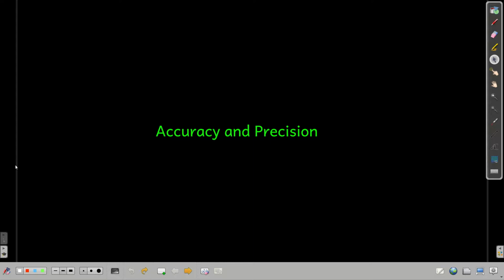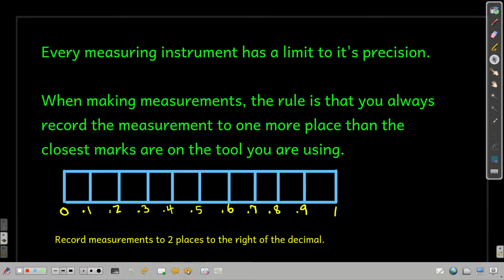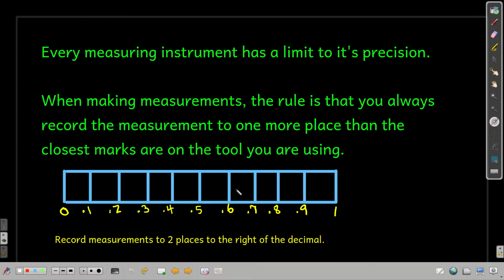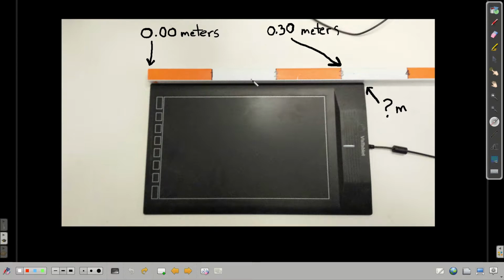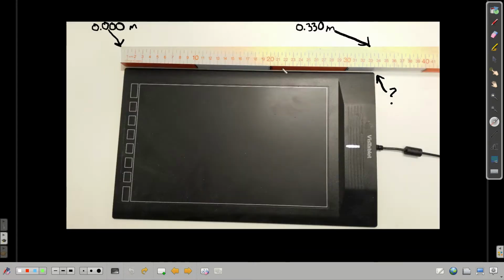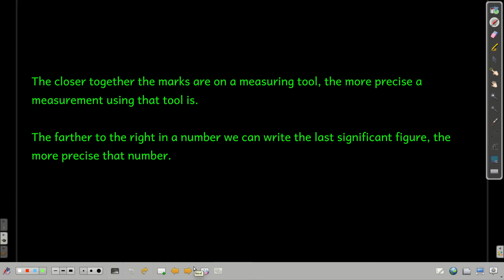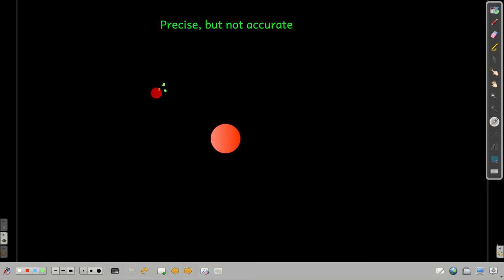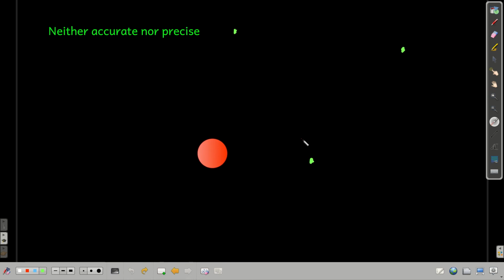Chem101AccuracyandPrecision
Accuracy and precision in measurements.  Definitions and an explanation.